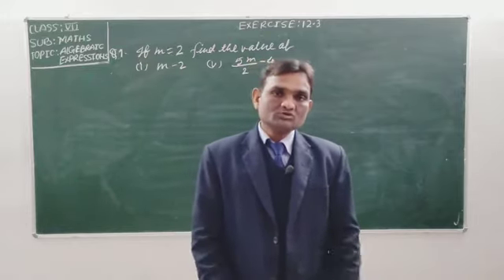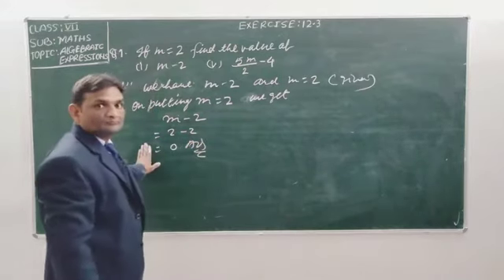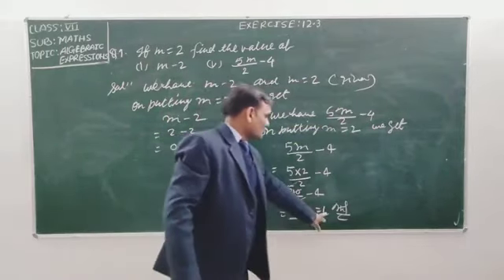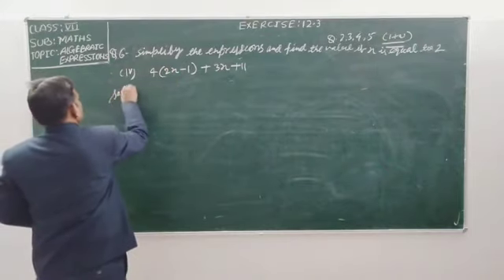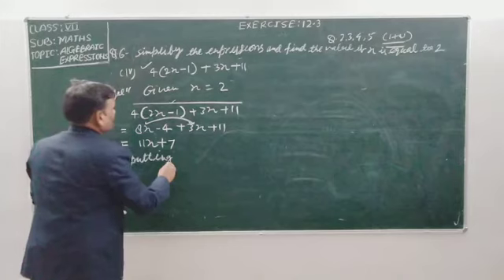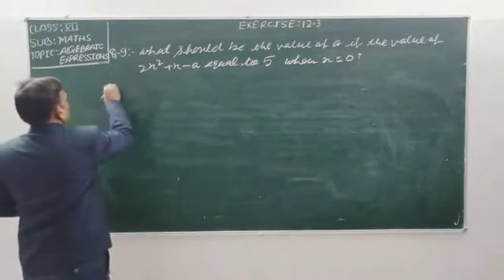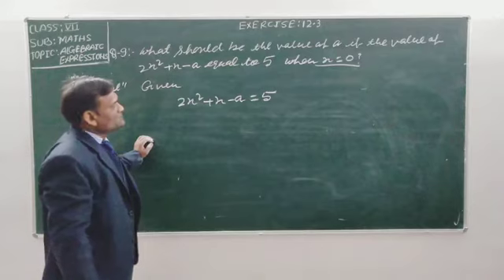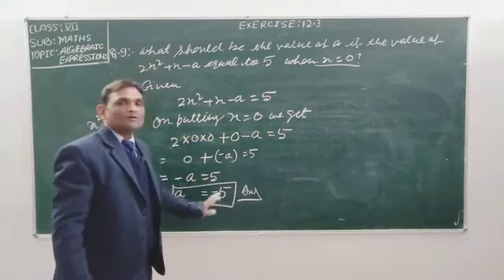Q 1to10Ex 12 3,Ch 12 Algebraic Expressions, NCERT class VII Maths